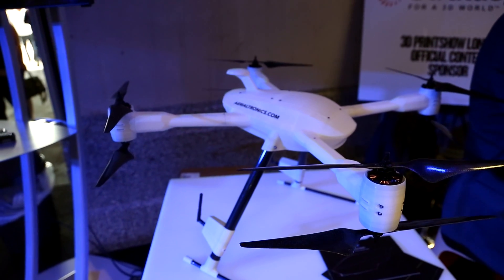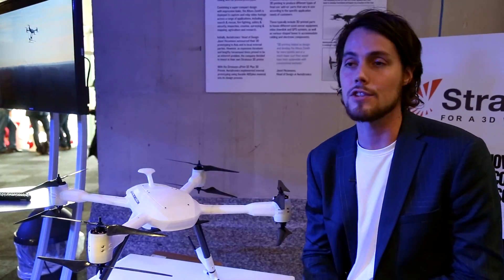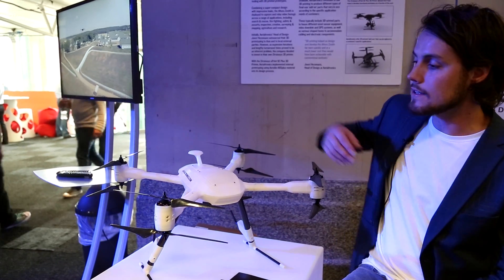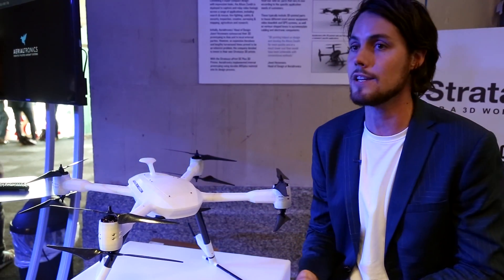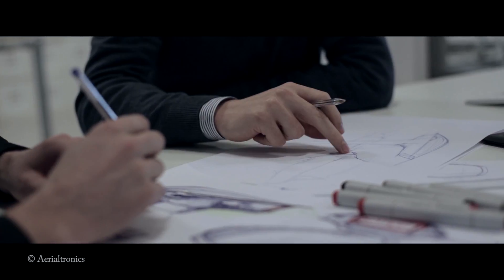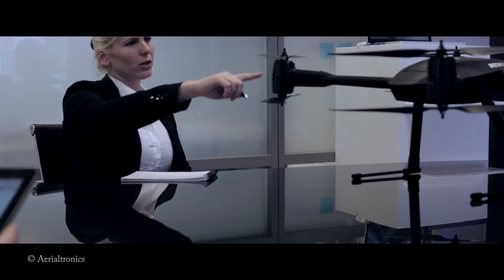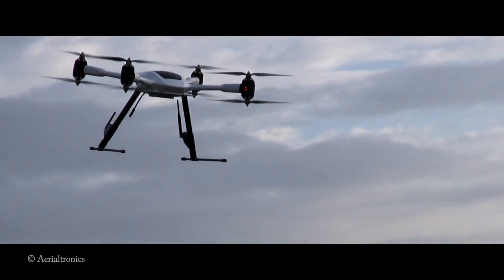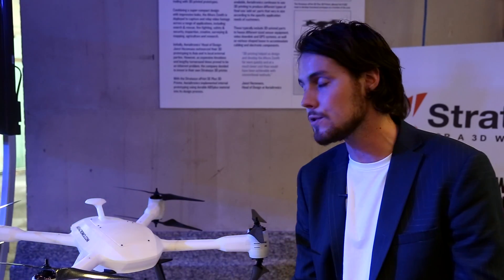The Drone Made From 3D-Printing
Drones and 3D-printing are two rapidly emerging indsutries, and in some cases the two are being combined.

Joost Hezemans, designer at Dutch drone company Aerialtronics, talks about how their latest aircraft, The Altura Zenith, was made through 3D-printing.

He explains how 3D-printing helped them create the drone, and what the future holds for the drone market and the 3D-printing industry.